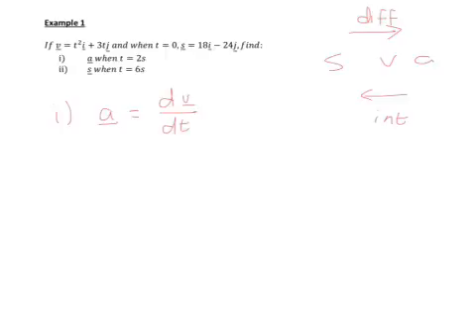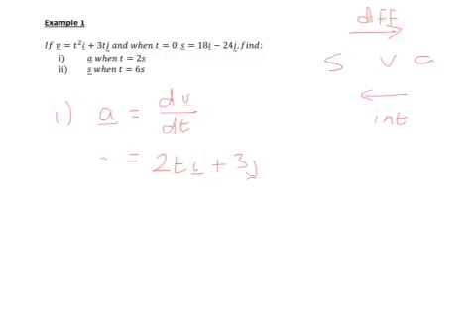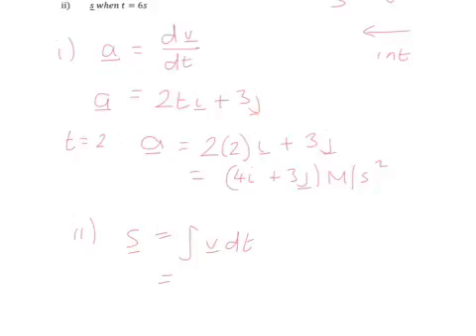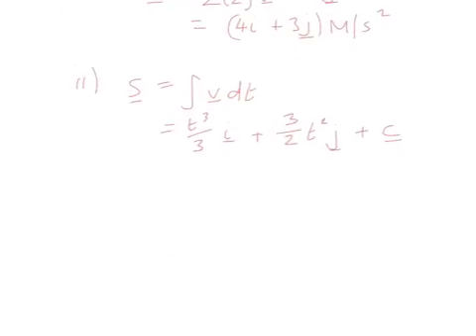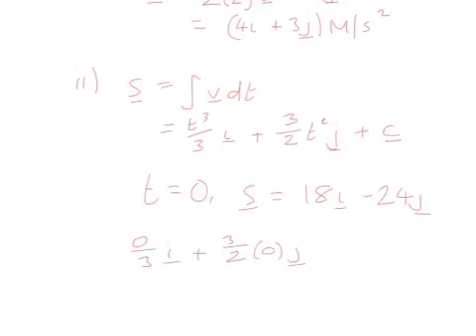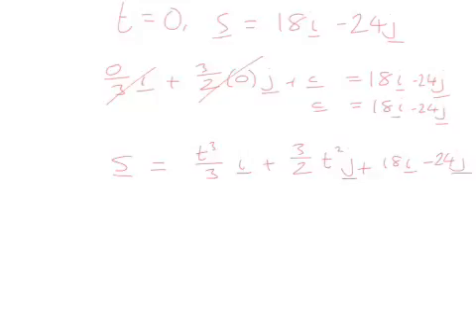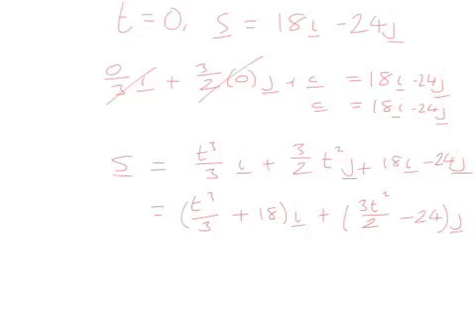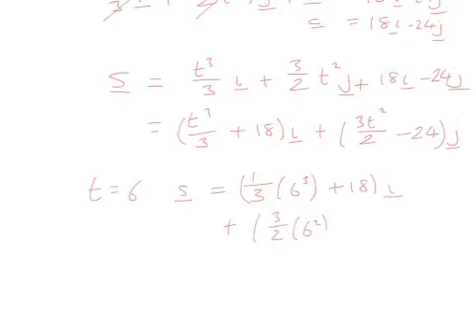M1 Vector Calculus Examples